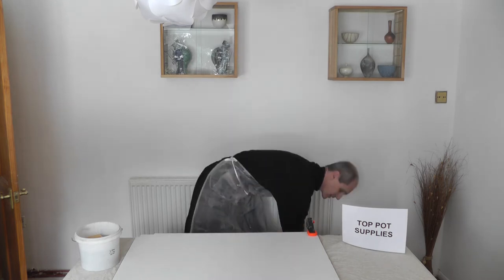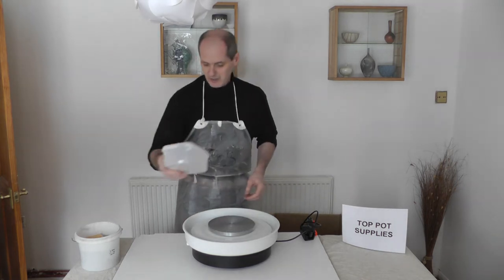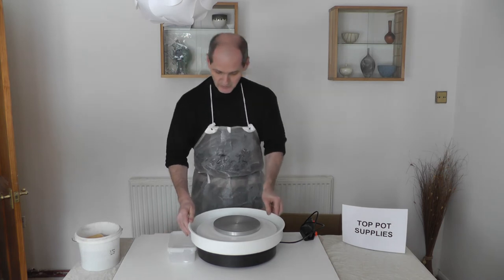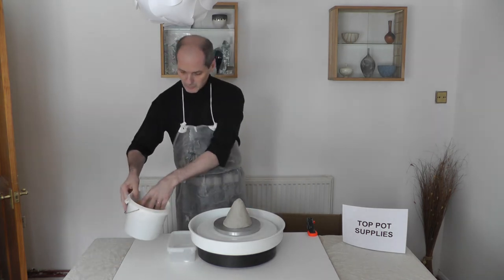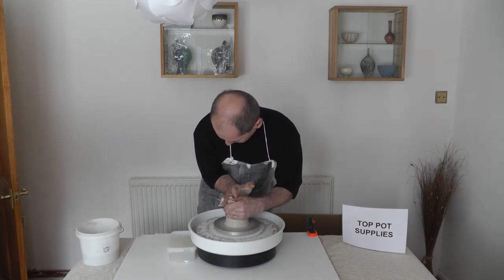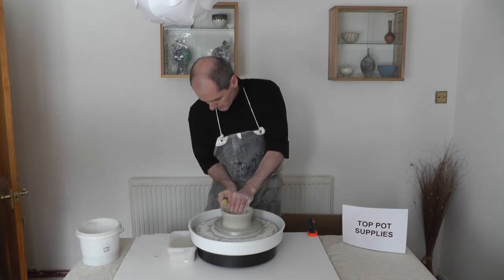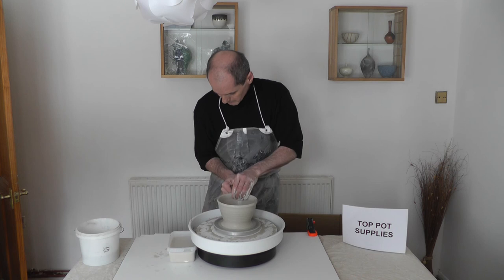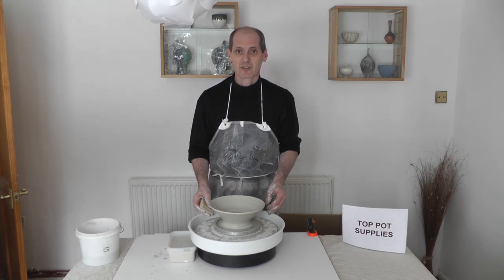Junior IV Wheel 1.04.13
Demonstration of Junior table top wheel. Really light & easy to use!!!